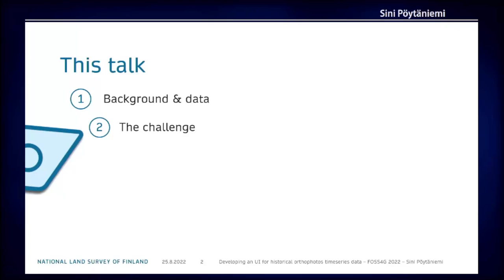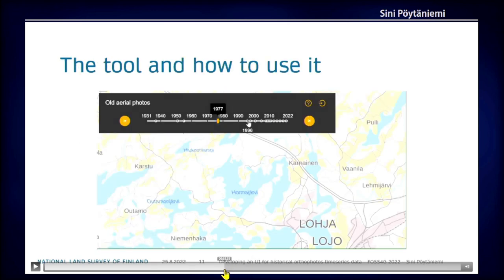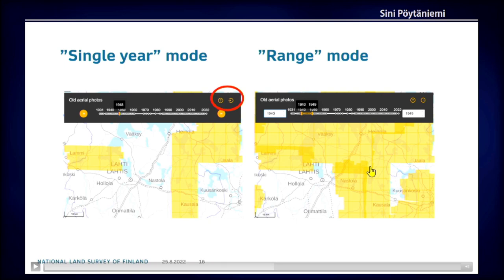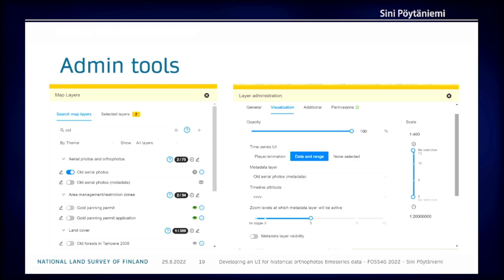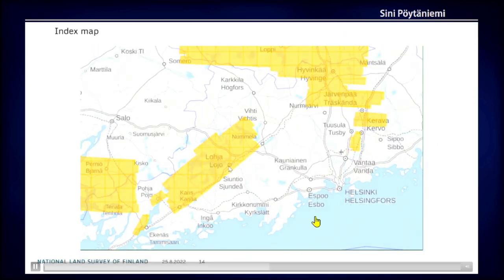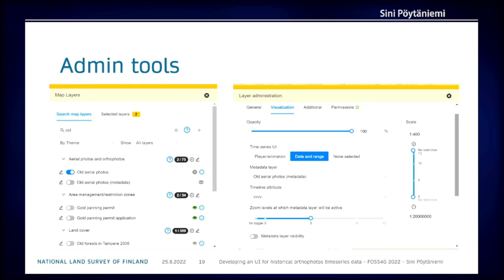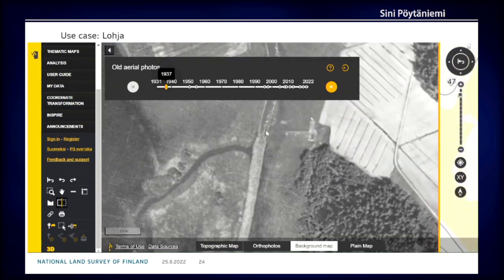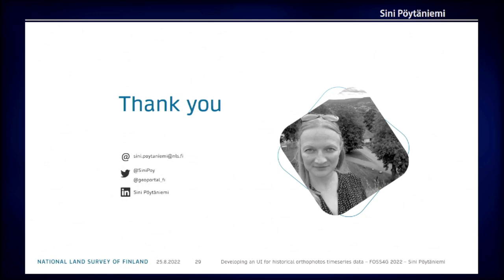FOSS4G 2022 | Developing an UI for historical orthophotos timeseries data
In 2020 National Land Survey of Finland had scanned and digitized over 100.000 historical orthophotos from 1931 to 2020. This unique dataset had been open for a couple of years via a WMS-T API service but was not well known to the public at the time, and not truly available to less technically oriented users. Hence, there was a need to get them findable and easily accessible with a web browser.

Instead of building a completely new service, the images were to be published with the Open Source based national geoportal of Finland - Paikkatietoikkuna. The geoportal is built with Oskari Map Application Platform which was enhanced for this use case to support timeseries data. The historical orthophotos are scattered both in time and in geography. To improve end-user experience and make discovering data easier an OGC API Features service was used for metadata.

The final result was received with quite a bit of enthusiasm: after publishing the data in Paikkatietoikkuna geoportal in June 2021, the visitor numbers soared to new records. Nearly all of the feedback has been positive, and now it is possible for anybody to benefit from this extremely valuable and fascinating historical data.

The code is fully open source and can be easily used in any Oskari instance – all you need is the data, which, obviously, isn’t the easiest part of this all.

Sini Pöytäniemi